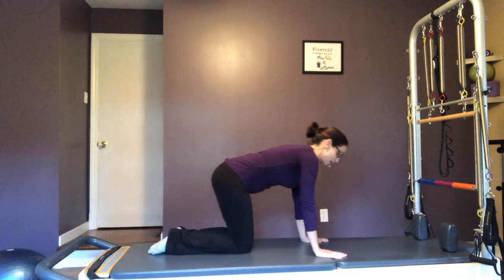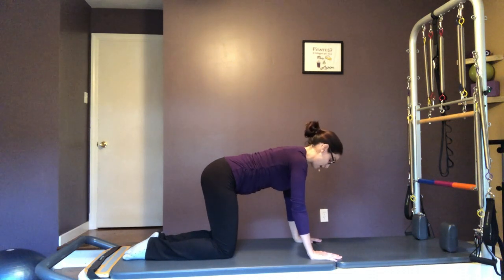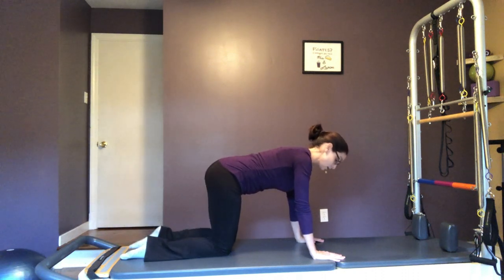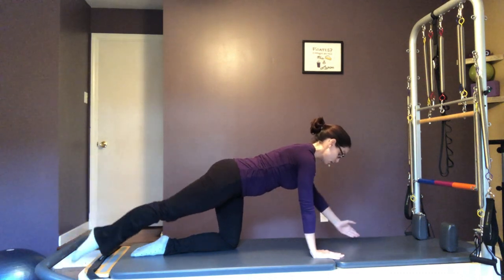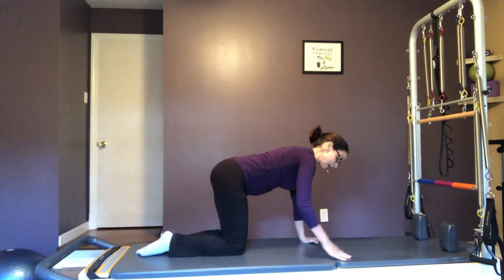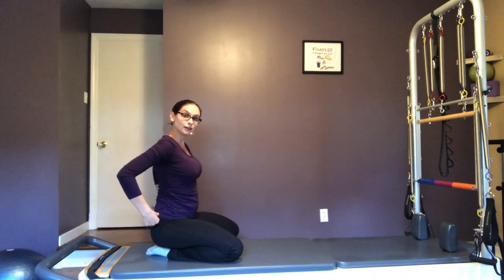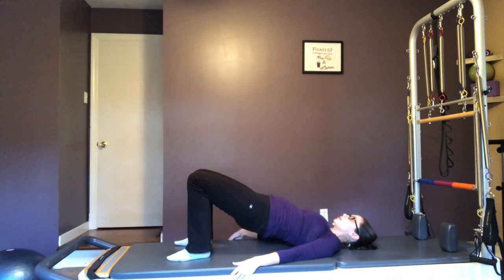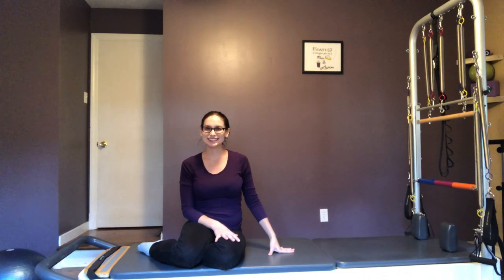Exercises for Pregnancy Back Pain: Ease back pain when pregnant with simple exercises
Exercises for Pregnancy Back Pain: Pregnancy Exercises to relieve back pain. In this video on how to relieve pregnancy back pain, you'll learn some simple exercises for pregnancy that will strengthen the muscles around your pelvis to help relieve pregnancy back pain and to support your growing and changing body. These exercises are perfect for pregnant women during their first, second, or third trimesters.

At 25 weeks pregnant, I'm in my second trimester and have been feeling increased pain in my sacroiliac joint (SI-joint), back, and hips. These exercises help warm up and stretch your spine, strengthen your core, glutes, and other pelvic girdle muscles which will help stabilize your pelvis. Due to the increase in the hormone relaxin during pregnancy, your SI Joint and hips can hurt and ache and cause pain in your back, hips, and down your legs. These exercises will help to build the strength needed to support your SI joint and increase strength in your core and pelvic floor.

No equipment is needed for these exercises.  No matter what trimester of pregnancy you are in these simple exercises are great to ease back pain, increase strength, and keep you feeling good!

Are you ready to learn more about prenatal and postnatal exercise from a pre/postnatal fitness expert who has been featured in Shape Magazine, FitPregnancy Magazine and more?
Schedule your 1:1 online session today 10% of proceeds go to the Children's Fund at Children's Hospital of Philadelphia

OR Support Mommy Barre™ with Tori Levine in making more free content for expecting and new moms by becoming a Patron.